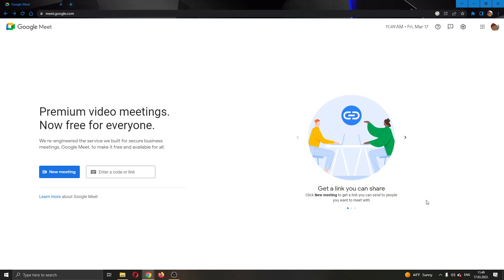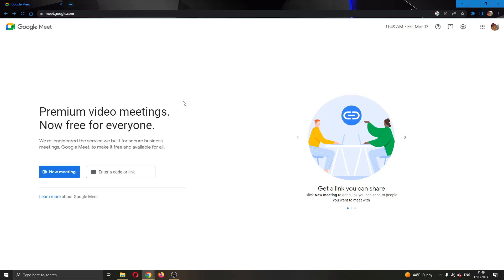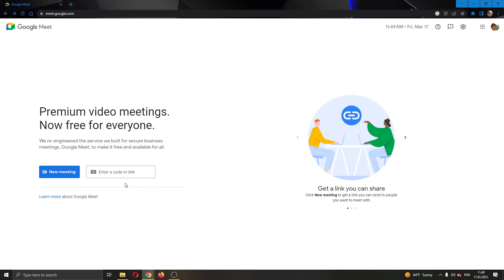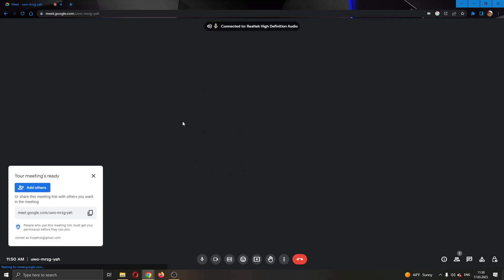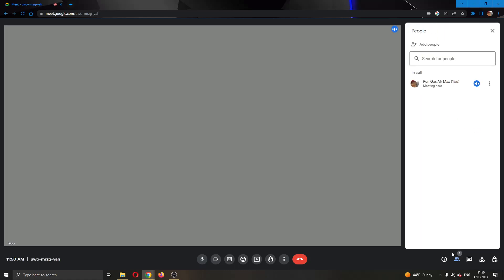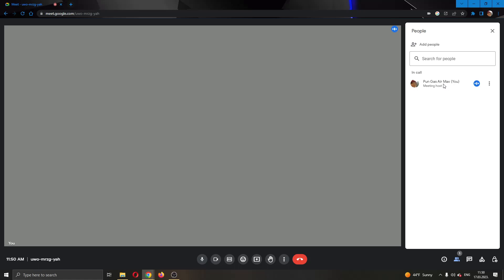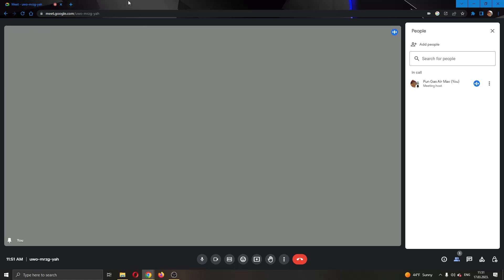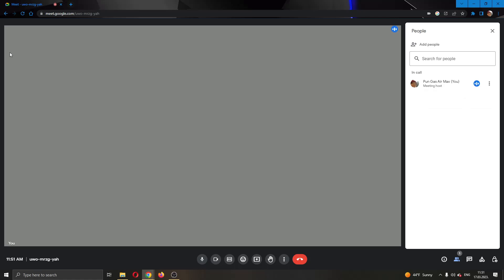How To Make Presenter Full Screen Google Meet Tutorial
Today we talk about make presenter full screen,presenter view,google meet make presenter full screen,google meet,how to use google meet